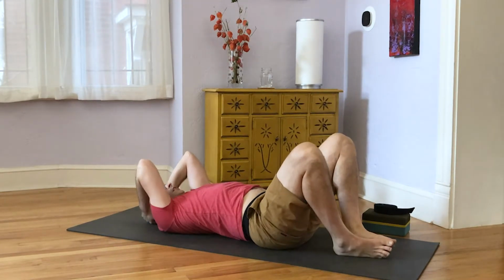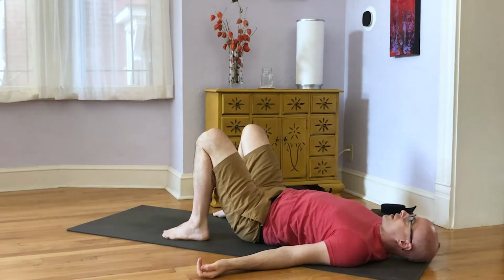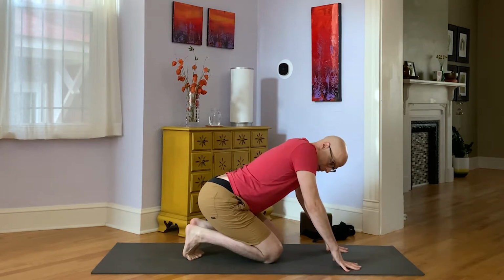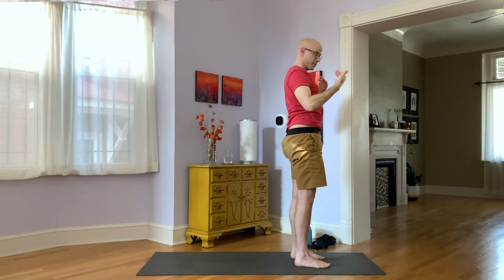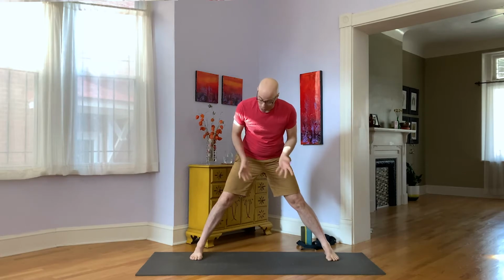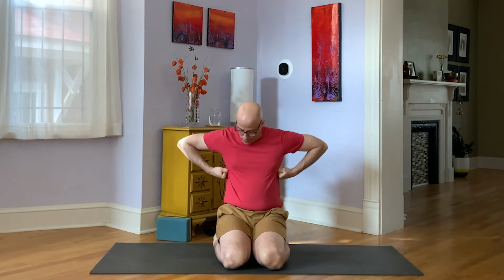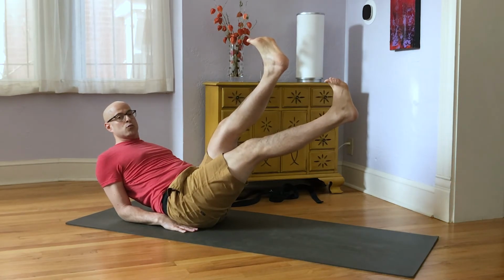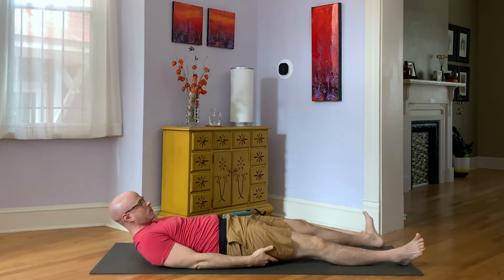Stabilizing Slow Vinyasa | Handstand Preparation | Dynamic Yoga Practice | Frameworks Yoga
🙌 Palm 🙌 Springs

for upcoming yoga workshops and classes

The most accomplished strength is to be stable without being rigid, and this sequence dives into this idea. We tap into our cross-functional lines and build up a sense of buoyant heat through sun salutations and vinyasas.

Twists provide a coiled-like spring in our torso, which we use to unwind and lift into handstand practices. Forward folds near the end help unwind our back body.